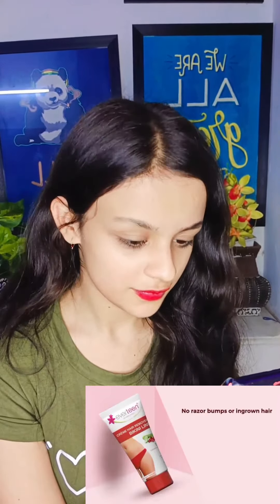Best hair removal cream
Still, it can be scary to go into your Bikini wax if you’ve never done it before, especially if it seems that all of your friends have a waxing service horror story.
Say bye bye to the scary bikini waxing. Use everteen bikini line hair remover cream. It will give you smooth and soft skin without any pain and fear.

everteen bikini line hair remover cream is now available in 2 more variants.
💝Silky which is enriched with pure and natural extracts of cranberry and cucumber.
💝Radiance which is enriched with pure and natural extracts of charcoal, kojic acid and vitamin C.